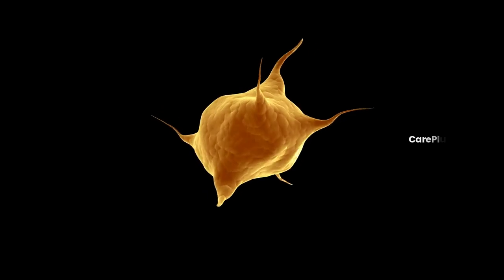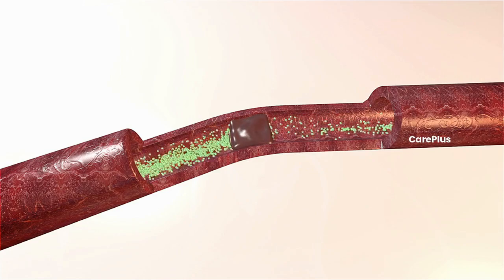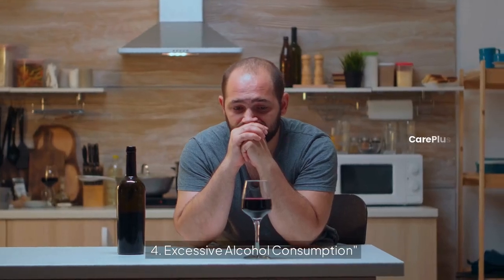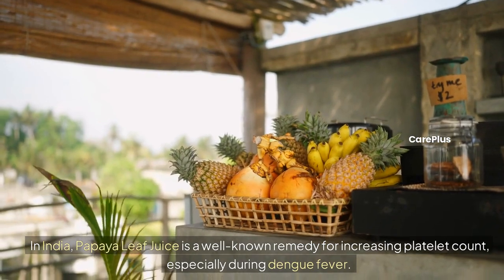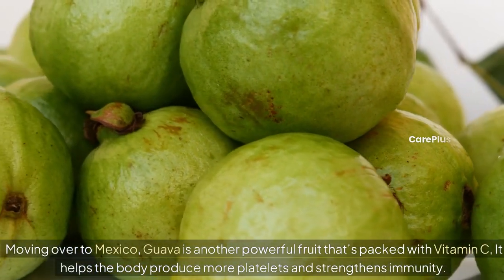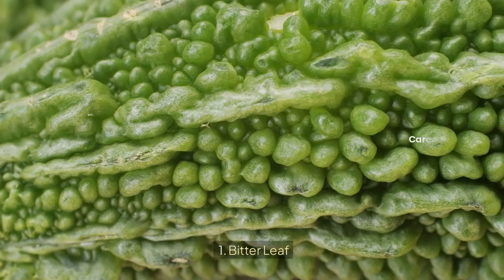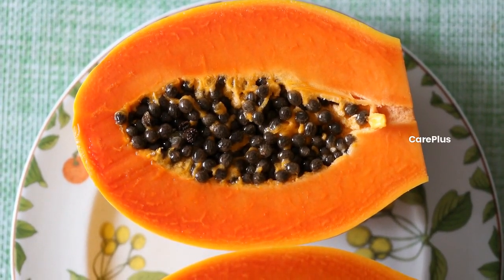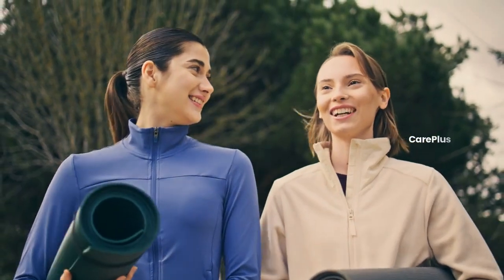What Are Platelets? | Causes of Low Platelet Count & How to Increase Platelets Naturally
This channel is dedicated to posting health-related content; we strive to educate our subscribers on how to live a healthy lifestyle because, after all, health is wealth.

Do you know what platelets are and why they’re essential for your health? In this video, we explore the role of platelets in blood clotting, the causes and symptoms of low platelet count (thrombocytopenia), and the natural foods that can help increase platelets. From papaya leaf juice in India to spinach in the USA, learn how to boost your platelet count naturally with country-specific foods!